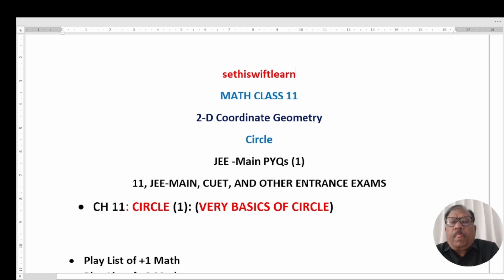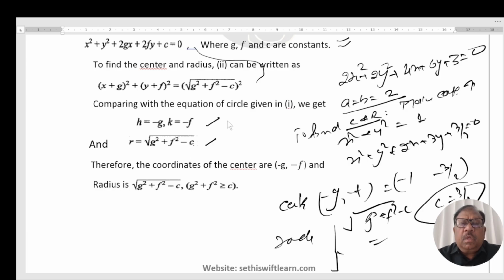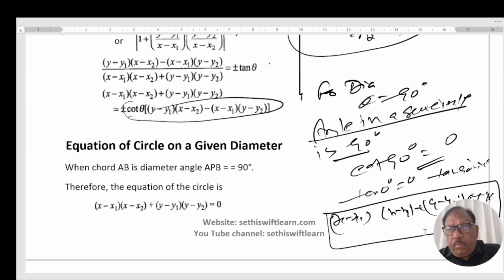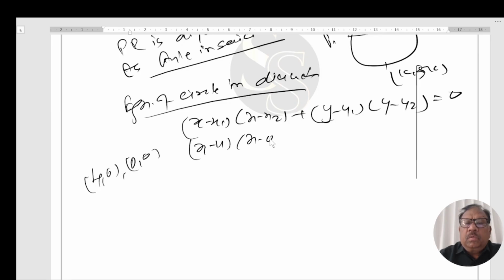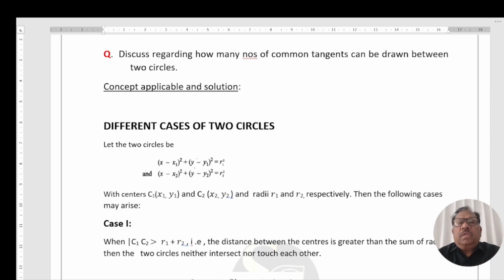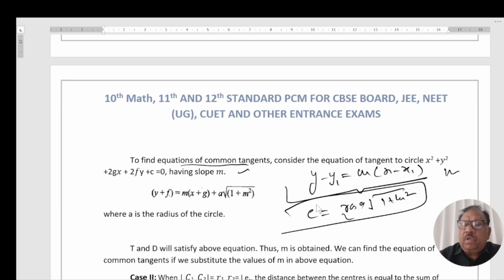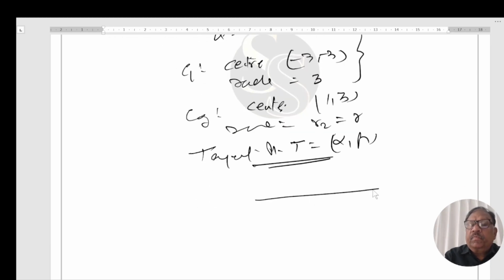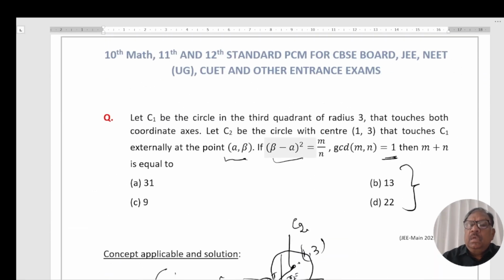Circle PYQs JEE Main 2025 | Class 11 Maths | All Concepts + Questions (JEE Advanced & CUET)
Are you preparing for JEE Main 2025, JEE Advanced,? This video covers one of the most important topics of Class 11 Maths – Circle, with previous year questions (PYQs) and complete concept clarity.

🎯 What you’ll learn in this video:
✔ Equation of Circle (General Form)
✔ Circle with Center (h, k) and Radius r
✔ Circle Passing Through Origin
✔ Circle Touching Both Axes
✔ Number of Common Tangents Between Two Circles
✔ Real & Imaginary Circle Conditions
✔ Coordinates of Point of Contact (Tangent Point)
✔ JEE Main 2025 PYQs with Detailed Solutions

This session is designed to build strong fundamentals for:
👉 JEE Main
👉 JEE Advanced
👉 CUET

🚀 Why this video is important:
Covers latest JEE Main 2025 questions
Concept + application-based learning
Helps in fast revision + problem-solving
Perfect for last-minute preparation
📚 More Resources:

✔ NEET 2025 Physics Solutions
✔ JEE Main 2025 Maths Solutions
✔ JEE Main 2025 Physics Solutions

09:40 Question 1 – Points on Circle (JEE Main 2025)
10:40 Concept Used (Circle Equation)
24:50 Question 2 – Two Circles (External Touching)
26:00 Concept Used (Distance Between Centers = r1 + r2)